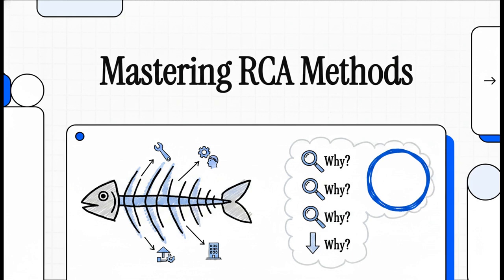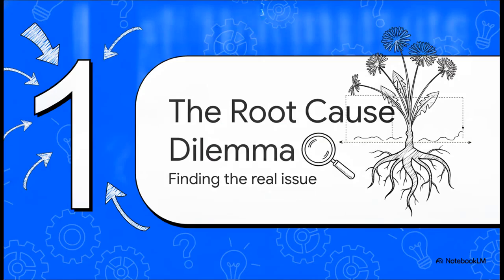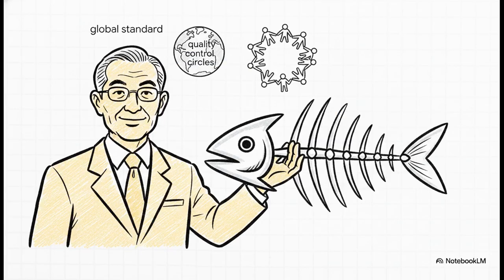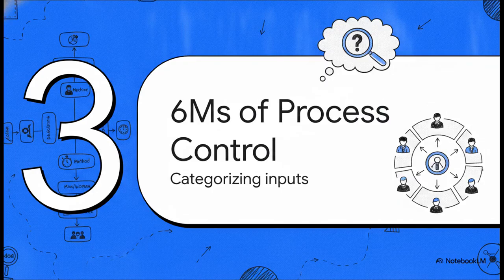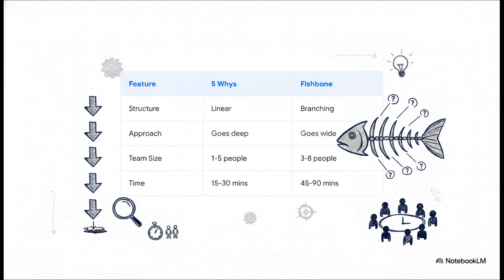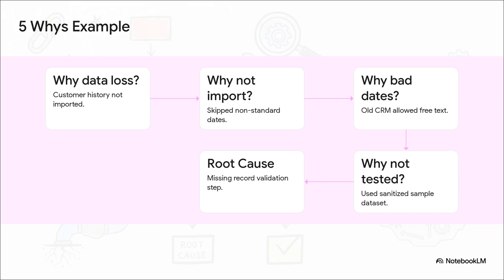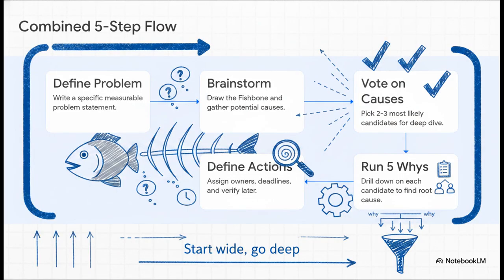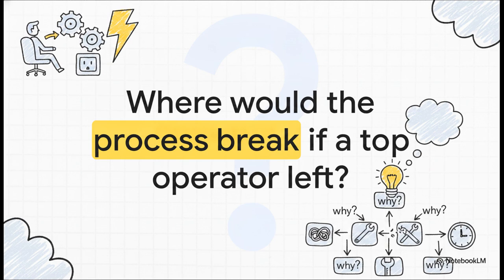Root Cause Analysis (RCA) Methods | Complete Guide with Real Industry Examples | QA/QC & ISO 9001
Root Cause Analysis Methods: Find the Why Behind Industry Problems
Explore a complete guide to root cause analysis (RCA), with methods and industry examples connected to QA/QC and ISO 9001. Learn how tools such as the 5 Whys and fishbone diagrams help structure an investigation into a problem. See how RCA methods fit into a clear, practical quality discussion.